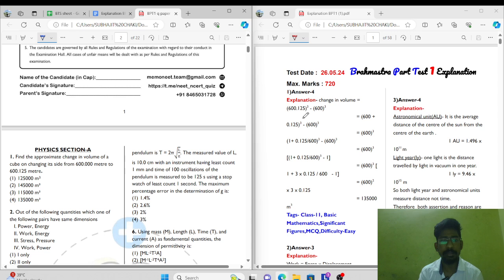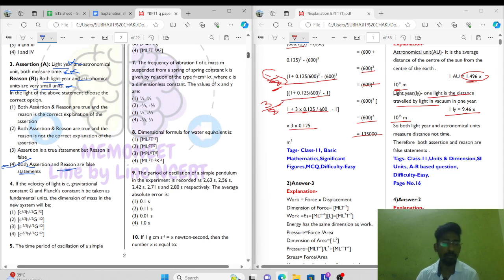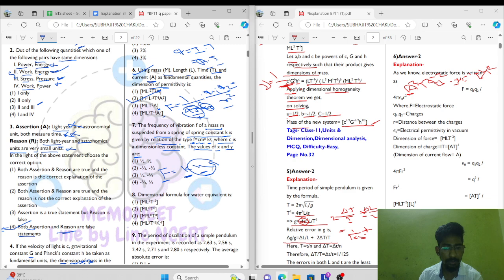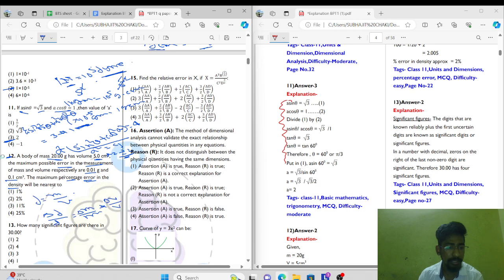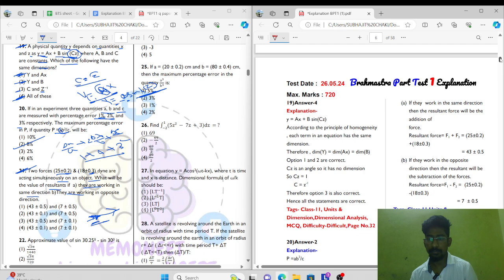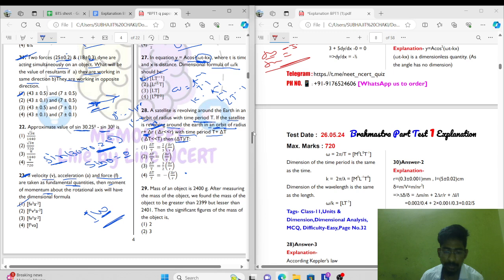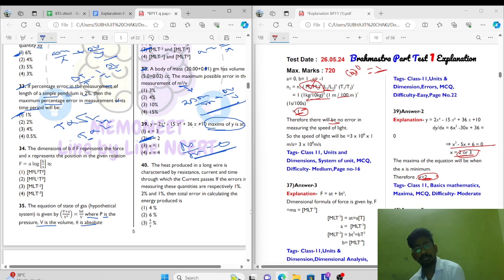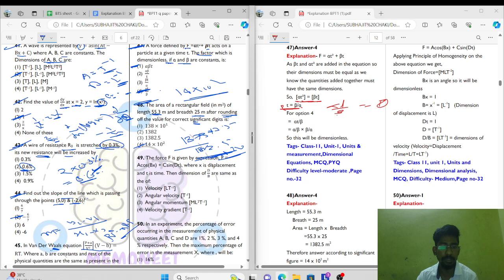Brahmastra Test series 2025 ❤| Physics Solution | Part Test-1🔥🔥💜